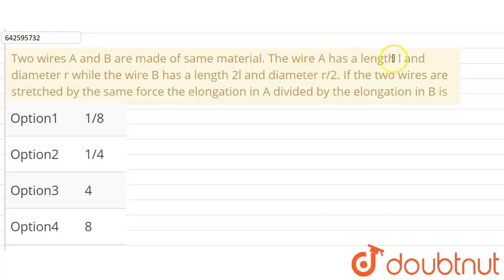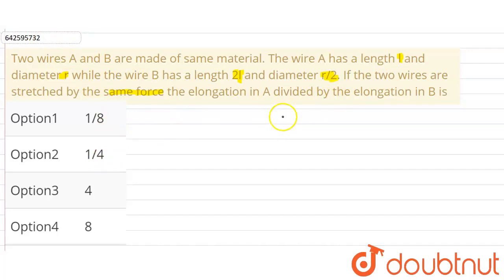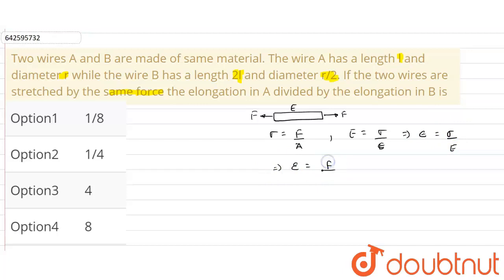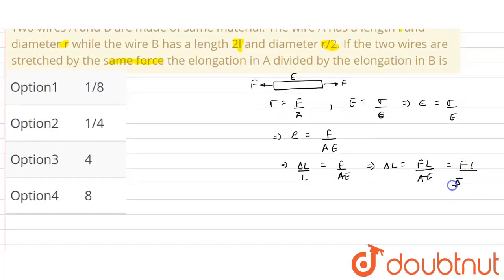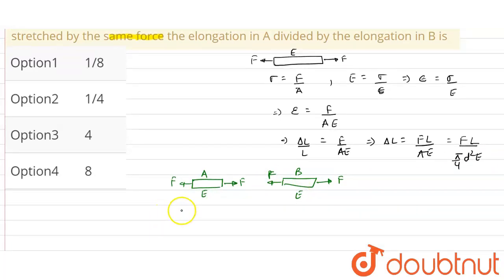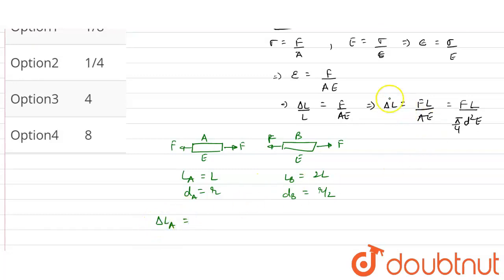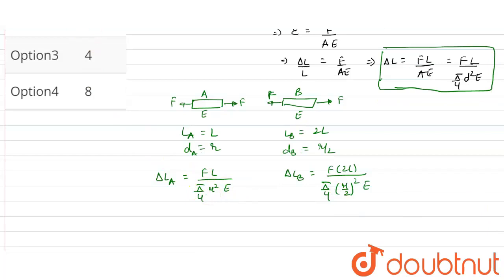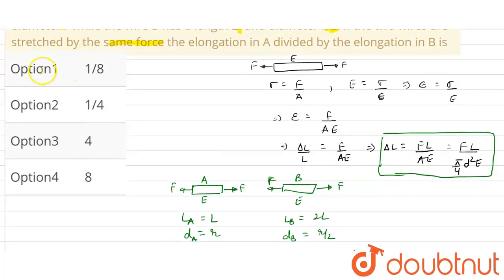Two wires A and B are made of same material. The wire A has a length l and diameter r whilethe w...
Two wires A and B are made of same material. The wire A has a length l and diameter r whilethe wire B has a length 2l and diameter r/2. If the two wires are stretched by the same force the elongation in A divided by the elongation in B is
Class: 11
Subject: PHYSICS
Chapter: SOME MECHANICAL PROPERTIES OF MATTER
Board:IIT JEE

👉 Have Any Query? Ask Us.